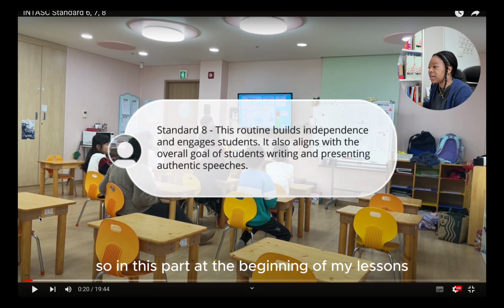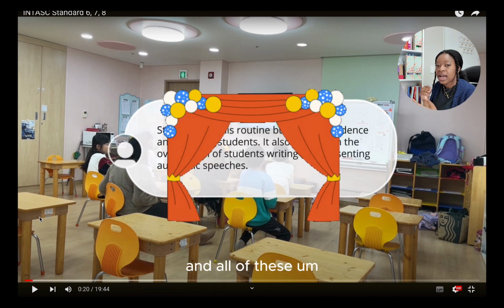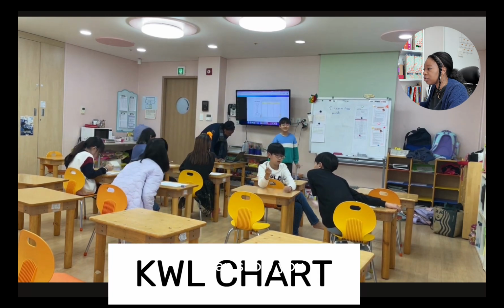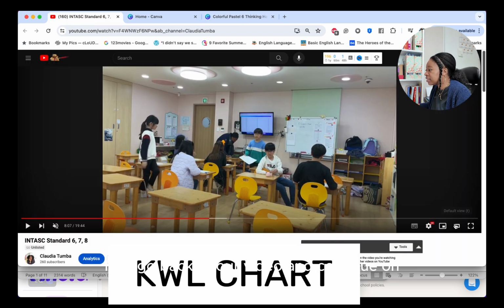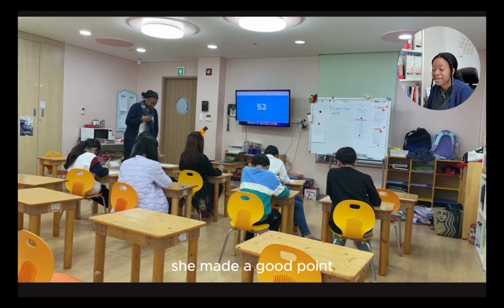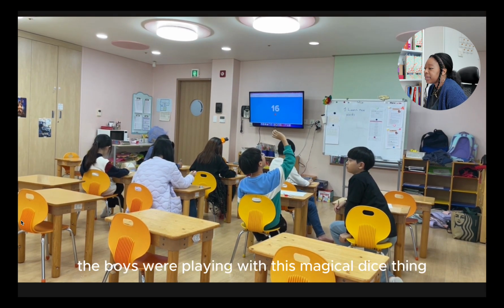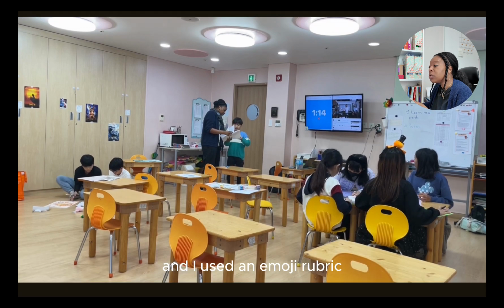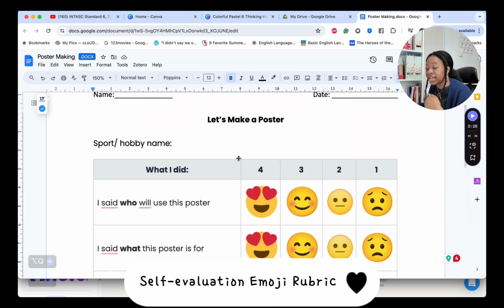EFL Lesson Demonstration